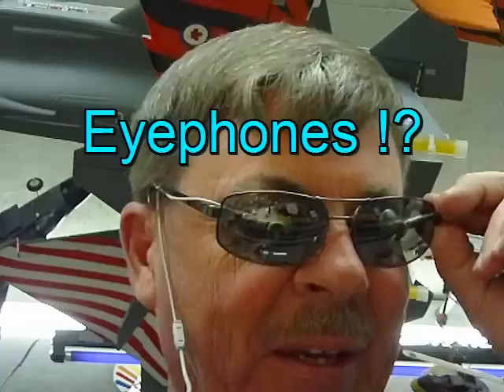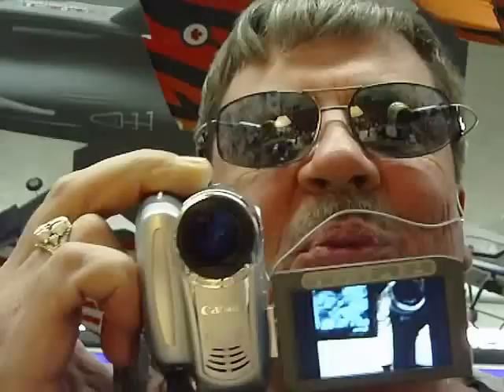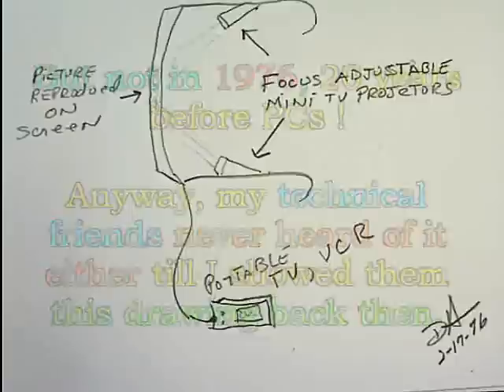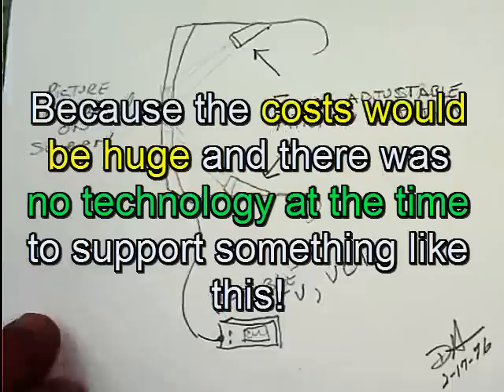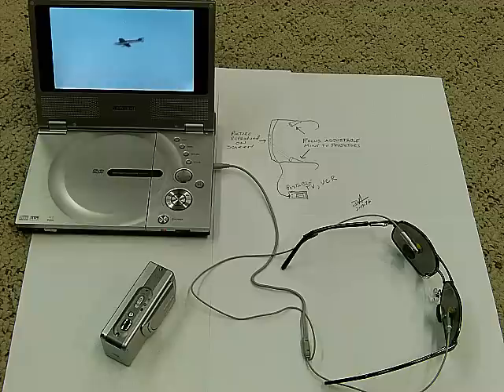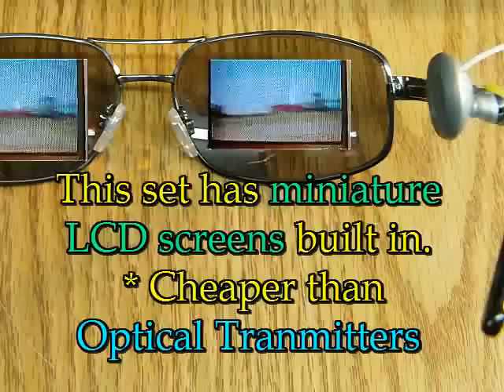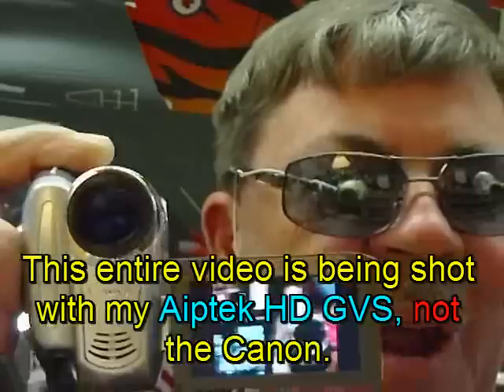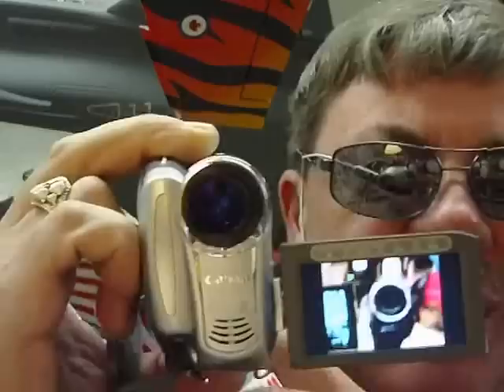EYE PHONES for Digital Video Cameras. A Plea to Manufacturer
After moving to the Midwest, I found myself finding some old drawings and papers for all kinds of my old concepts and designs.

This one, may interest you.   Back in 1976, there were no digital cameras, no tiny LCD screens, no cell phones, and no personal computers.

This was 20 years before Windows introduced PCs with Win 95!

But I had an idea for a way to project a tiny TV image on a screen in front of your face. It could be hooked to a Portable TV or a VCR, I envisioned.

So I made this drawing.  I showed it to my technician friends at Daden Accociates and Lark Engineering, where I worked.

They all loved the idea, but knew there was no kind of technology to makes something like that work.

Well, we all know that nowadays, we have virtual reality headsets, that are quite different than my design, but nonetheless, it is now being done.

Be that as it may, this is my plea to manufacturers who make cameras with no gunsights, or viewfinders,.

I hope they come up with a way to make EYE PHONES to see your subjects clearly, not squinting into the tiny screen with sun and light reflecting on it.

Seems logical to me, and I think Professional Videographers would love it too.

The Virtual Eyephones could be shut off at anytime with a switch to revert to normal viewing thought electronically controlled sunglasses.

The most controversial version I have come up with, would have OPTICAL TRANSMITTERS which could directly send the video signal to the brain through the eye.
Of course there would be stereo sound through the ears.

So come on camera manufactures, make me a set for my camera.

Thanks.
Dave Herbert.